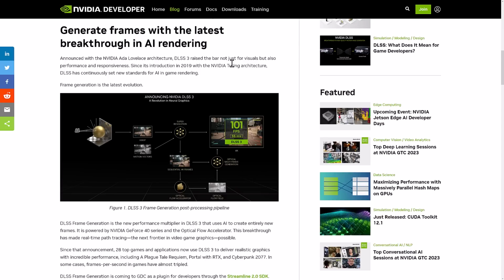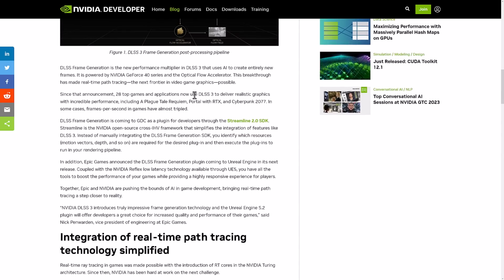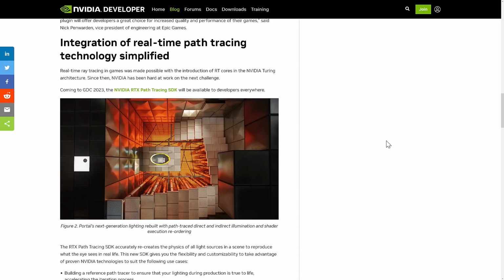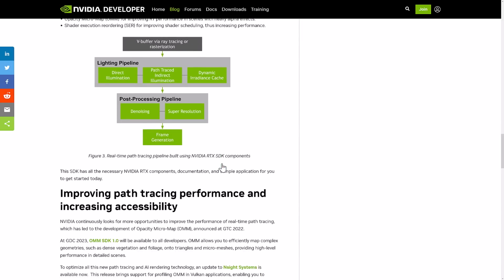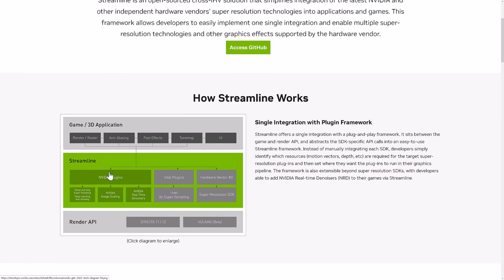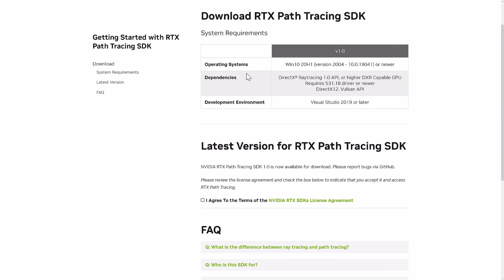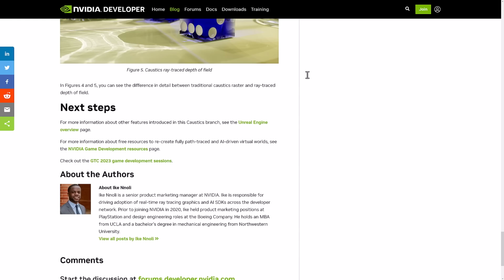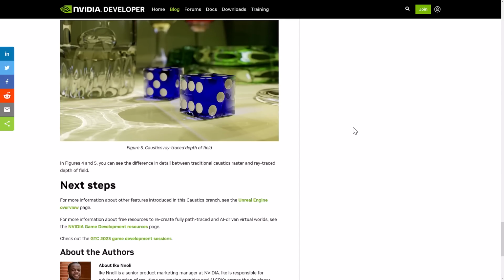Nvidia at GDC 2023 -- DLSS 3, Path Tracing, Streamline and Micromesh SDK Released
At GDC 2023 Nvidia announced the release of several new game development frameworks, DLSS 3, Path Tracing, Streamline and Micromesh support.  It also felt a lot like a 4090 commercial, which is kind of sad.